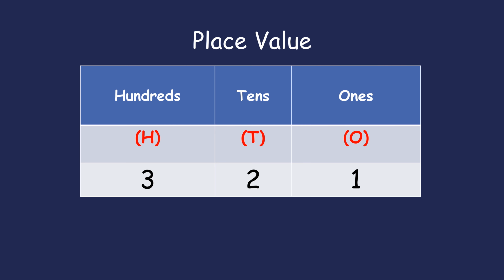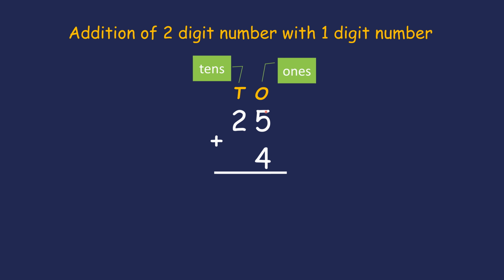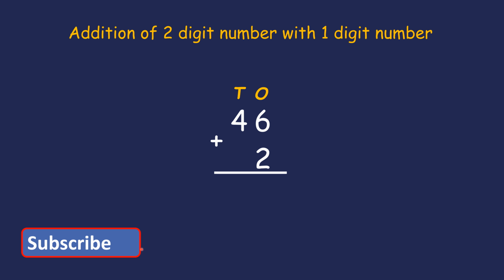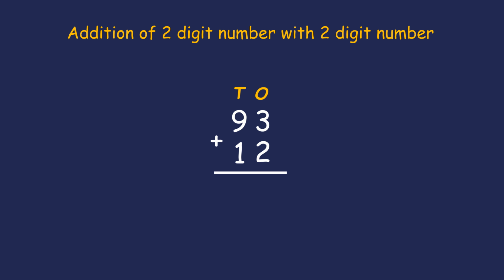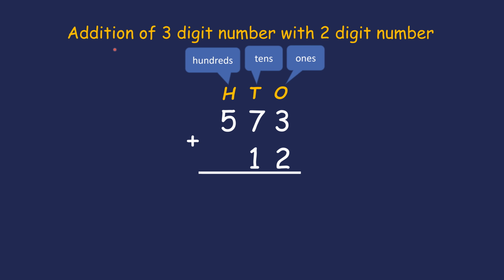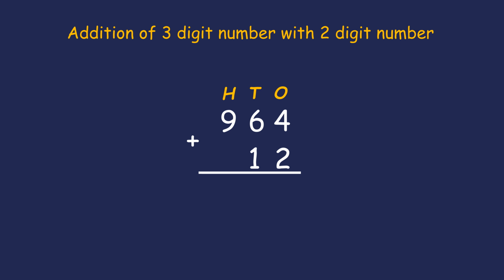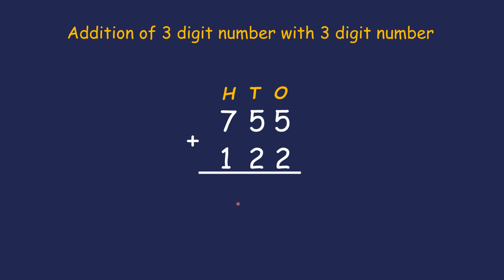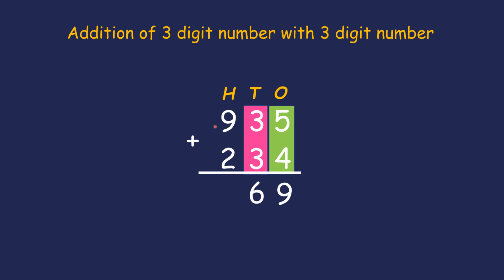Addition of Whole Numbers (Two (2) to three (3) digits - Grade 2+ (English version)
Dear Parents and Students, this video covers addition of two digit numbers and three digit numbers without regrouping.  Two examples for each scenario are given in this tutorial.

I hope this will assist your children in understanding the basic of addition.  Please share to your friends and relatives.

For your online and face to face tutorial needs please visit and inquire on my facebook

You may also visit my online store to follow and purchase any of my items that you may like. Shopee